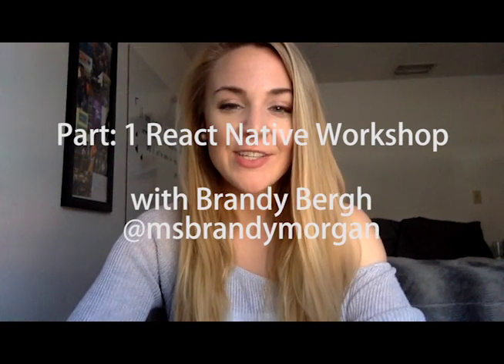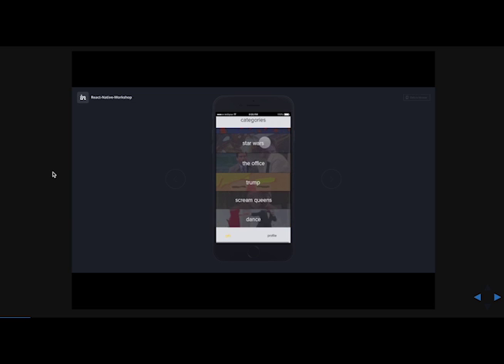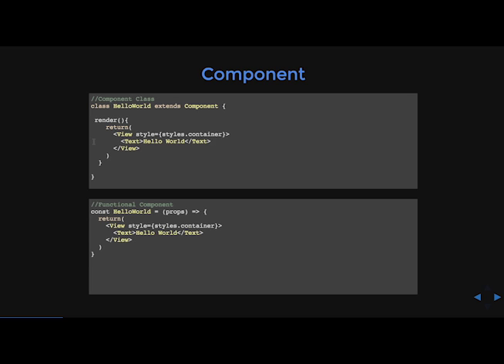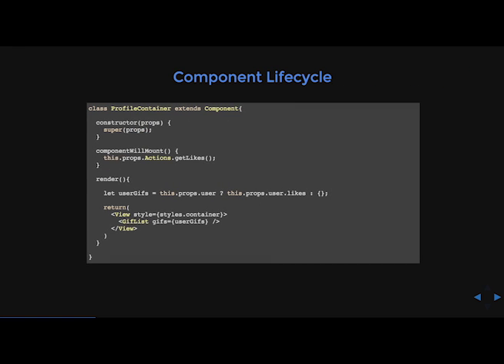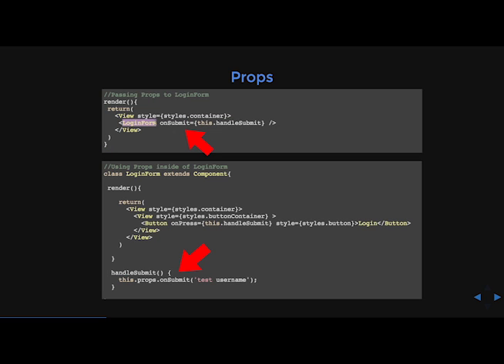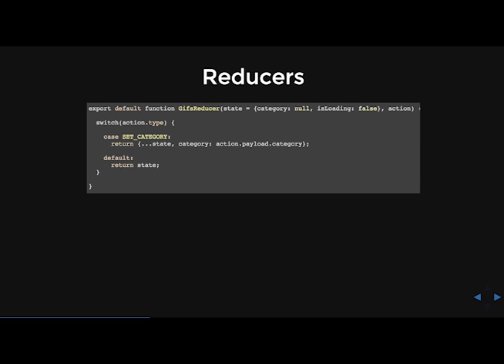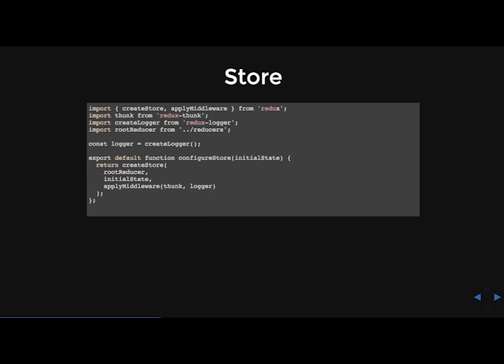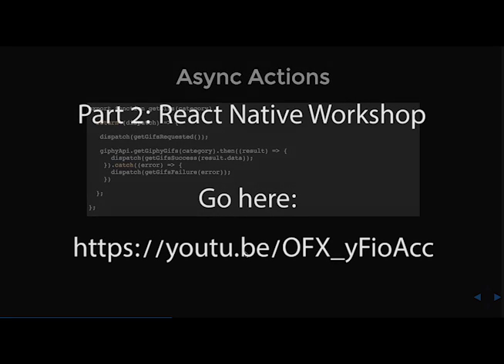React Native Tutorial Beginners | How to Build Mobile App React Native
Part 1 of The React Native workshop covers the basics of react native and redux.

-~-~~-~~~-~~-~- tutorial async what is react native learn react native from scratch